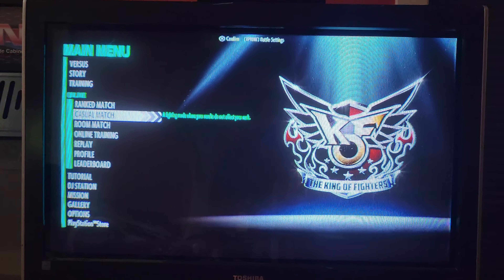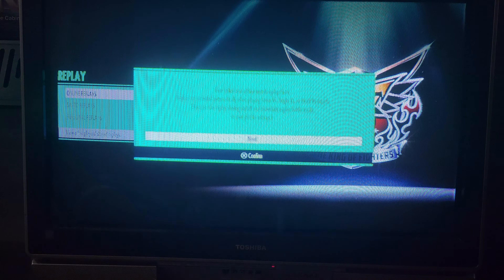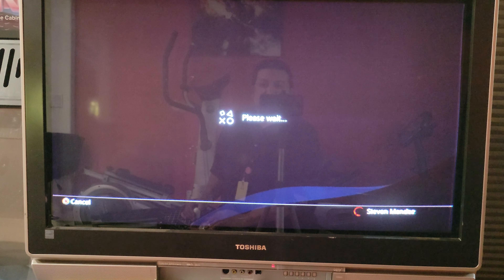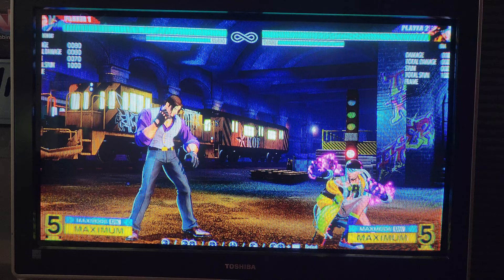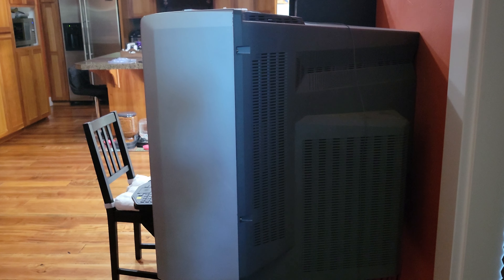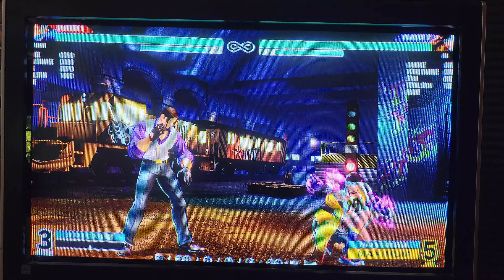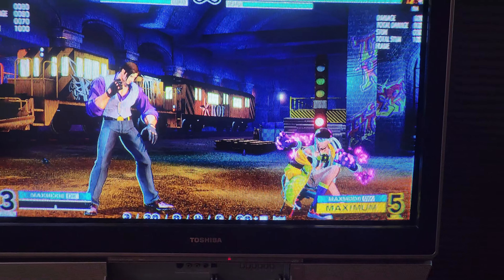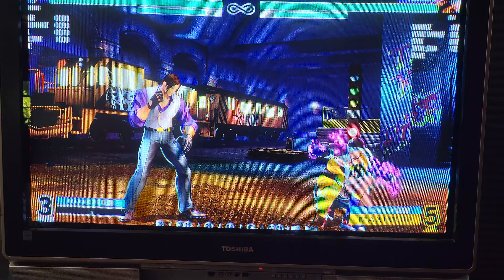Toshiba 34HFX84 with KOF15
Picked up this HD CRT and show off pretty impressive 1080i image from the PS4. You do NOT see the vertical lines in person.

1080i/540p = 0.3ms
720p = 24ms
480p = 1080i mode 20ms / 540p mode 24ms
240p/480i  greater than 40ms